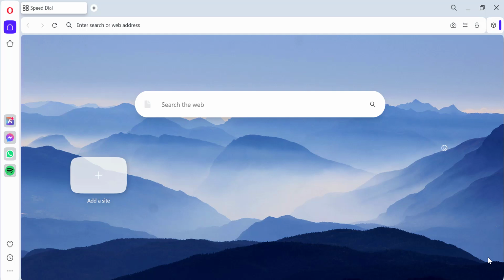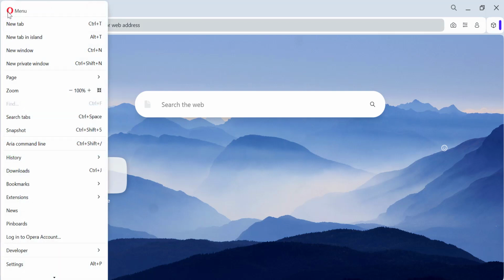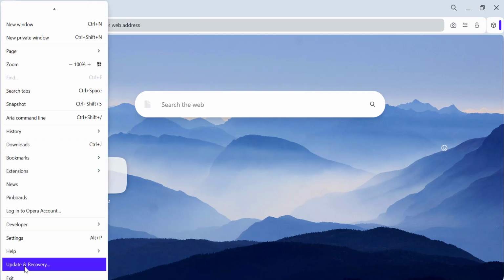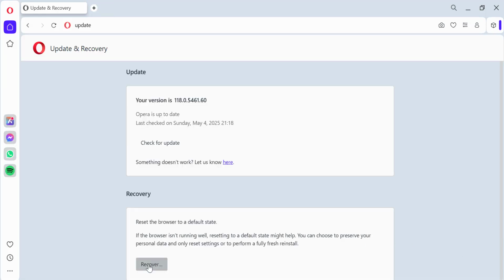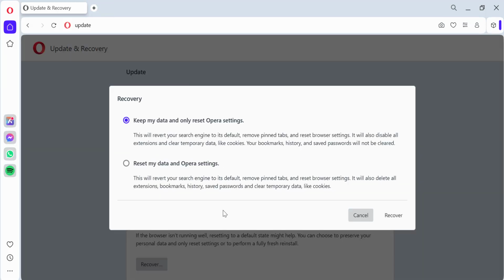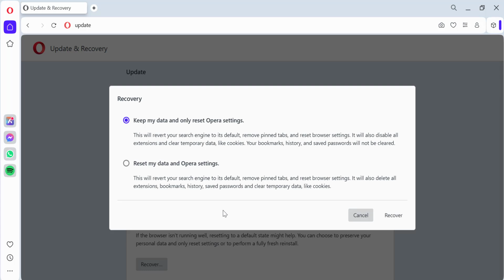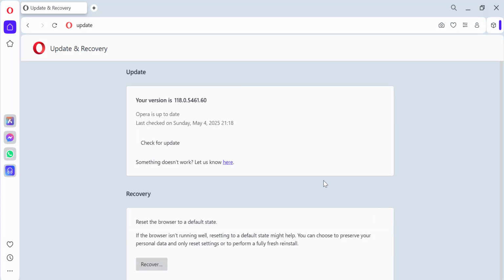How to Reset Opera Browser to Default Settings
If you're having issues with your Opera browser or just want to reset it to default, this video is for you.

In this tutorial, I’ll show you how to easily reset your Opera browser, step by step. 🔄
Whether you're facing performance issues or want a fresh start, this guide will help you fix any problems quickly. 💻
We’ll go over two reset options: one that keeps your data and one that resets everything. 🔧
Watch the video to learn how to clear settings, disable extensions, and more. 🌐